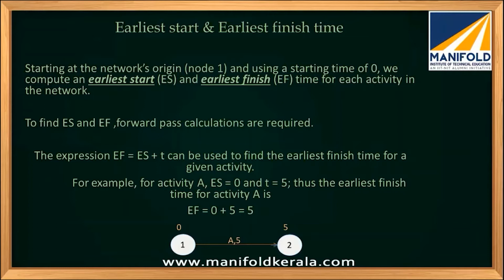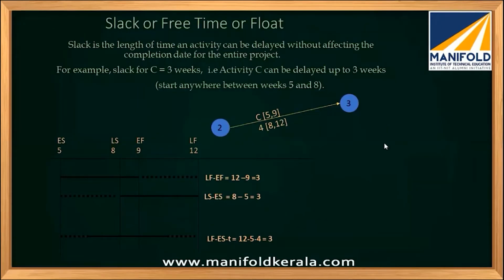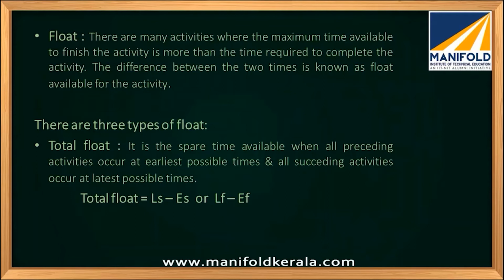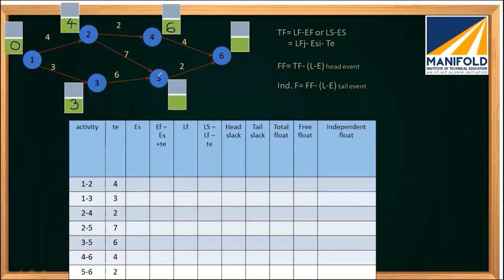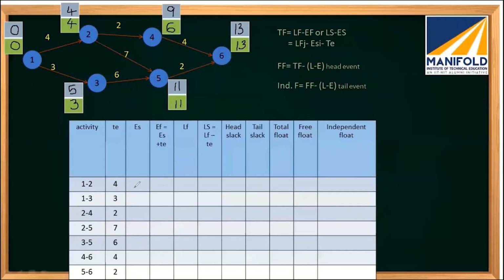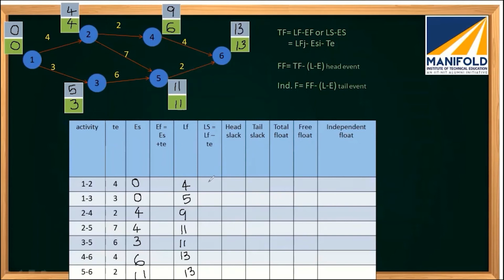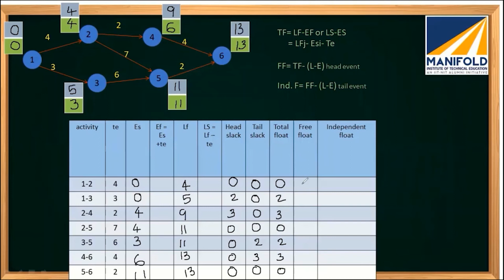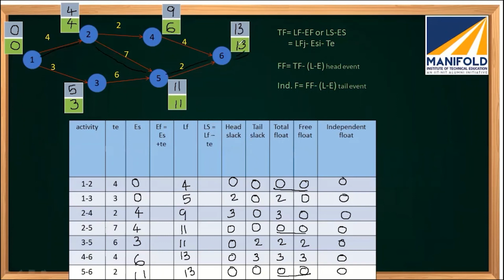Lecture 2: Project Management, Network Models, PERT & CPM, Critical Path, Slack, Floats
GATE ME, PRODUCTION and NET Computer Science students can watch this Lecture Series
Project Management, Network Models,  PERT & CPM, Critical Path, Slack, Floats